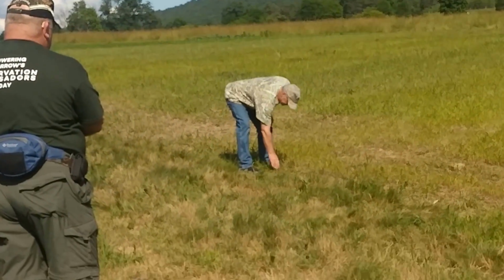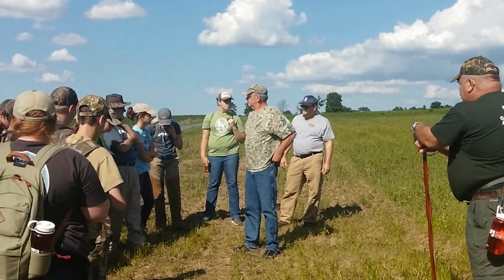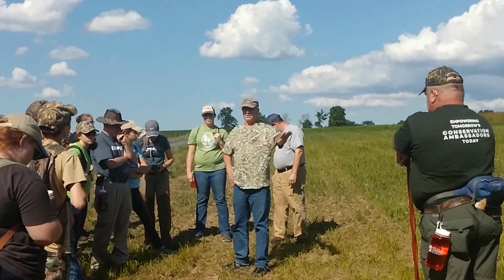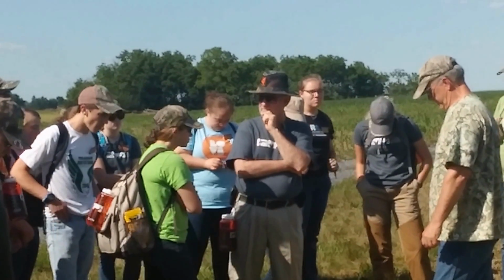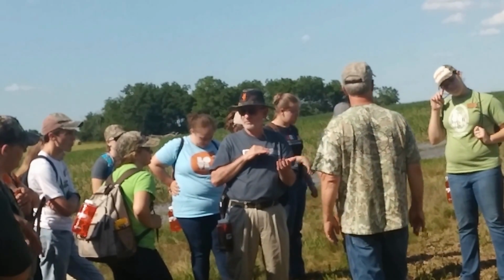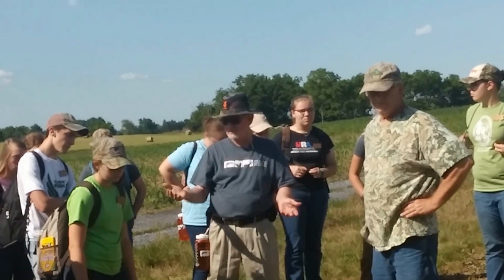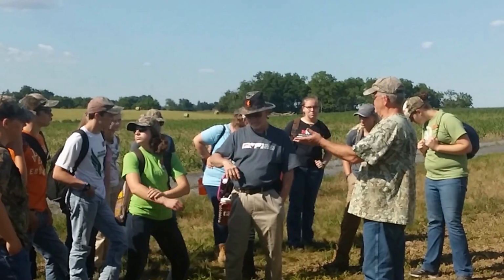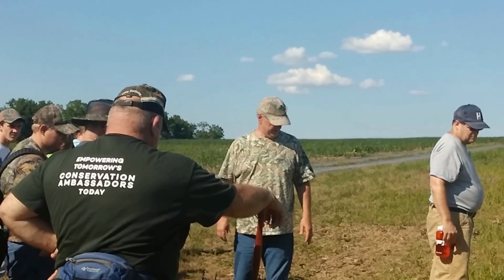Youth tour 2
Tim Smail runs these youth education programs in State College where they spend a week learning about deer and bear management.  the kids get a great education during their summer camp.